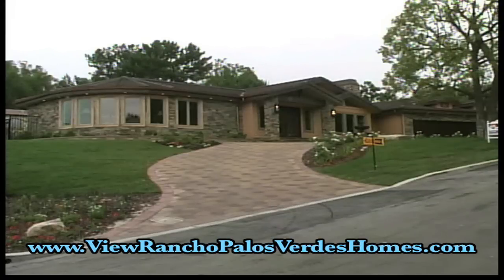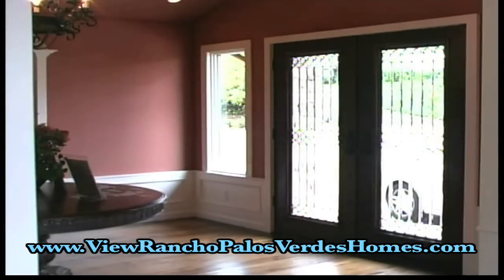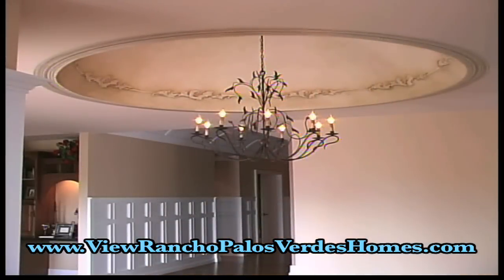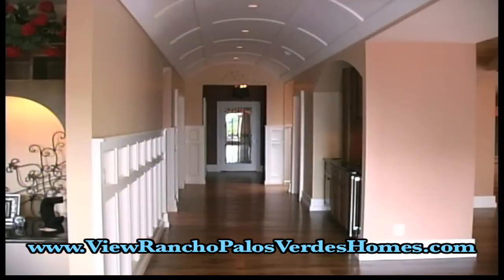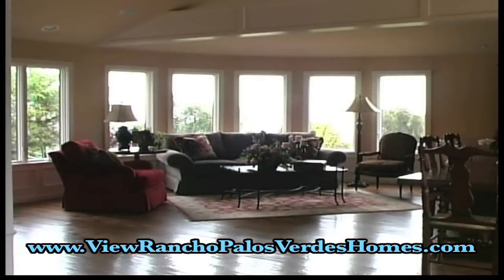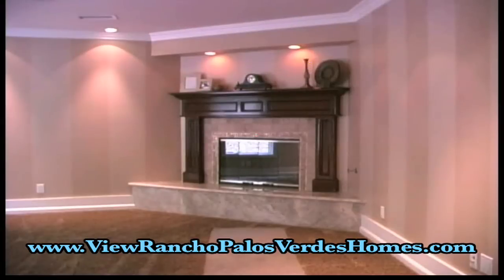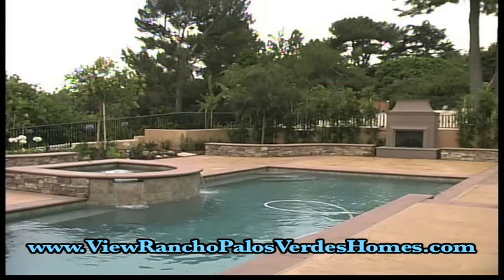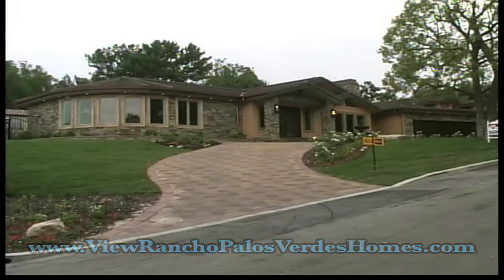Rancho Palos Verdes Homes - 5 Rockinghorse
Learn how to search for homes for sale in Rancho Palos Verdes, California. - Find homes and condos in Palos Verdes, San Pedro, Redondo Beach and other cities in Southern California real estate. Recently completed, this 2006 custom home has it all. The circular drive greets you as you enter the foyer, the family room with its wall of windows and custom milled walls opens to the dining and kitchen areas. The kitchen with Viking appliances has every upgrade imaginable,custom cabinets special lighting features, granite counters, center island, huge walk-in pantry. The distressed hickory flooring thru out add a rustic feel to this estate home. The 4 bedroom home enjoys5 bathrooms an office, a gym, a wine room, a huge 21x23 home theater with 120" screen and seating and numerous hand painted murals around the home. The master bedroom has a fireplace walk-in closet and incredible bathroom with tile and granite craftsmanship thru-out. The claw tub has its water source secretly mounted in the ceiling, adding yet another unique feature to this home. The family room has a fireplace and vaulted wood ceiling. a large 3 car garage will offer more than enough room for all the toys.